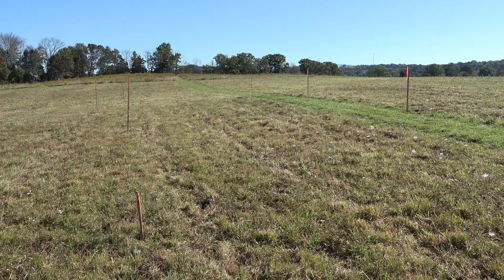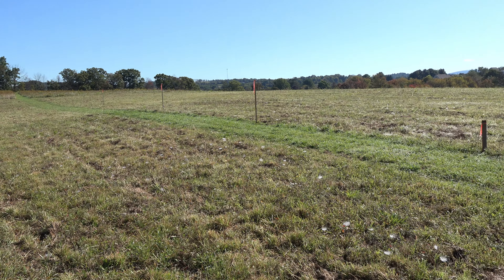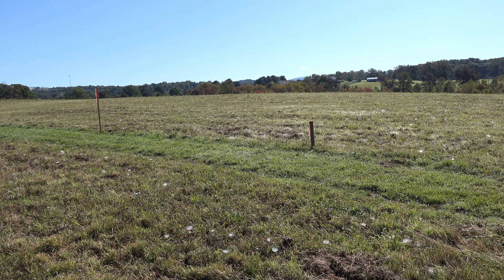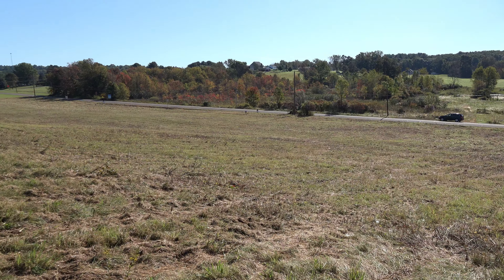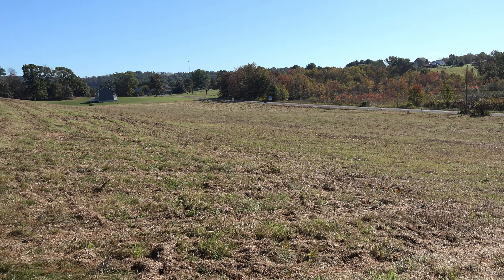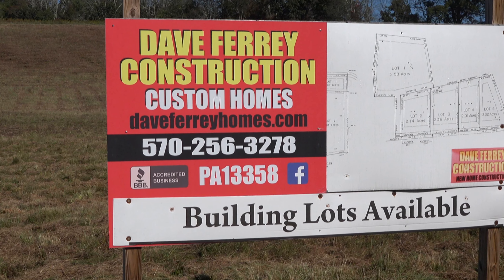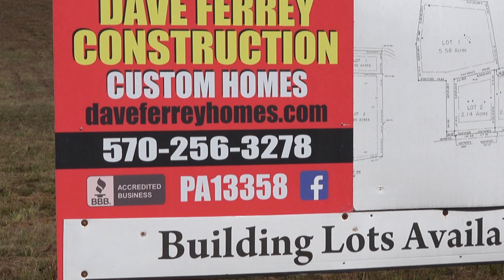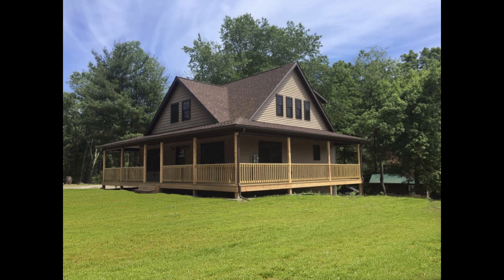Imagine Your New Home Here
Here is a idea for a new home on this lot by Dave Ferrey Construction